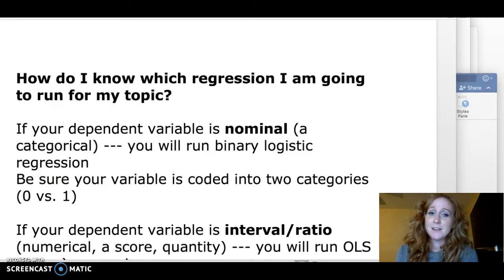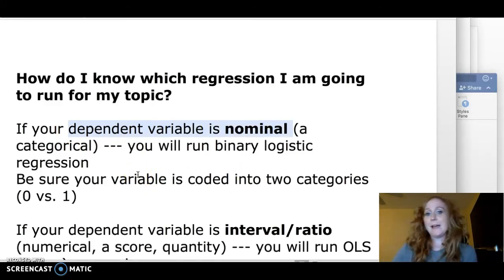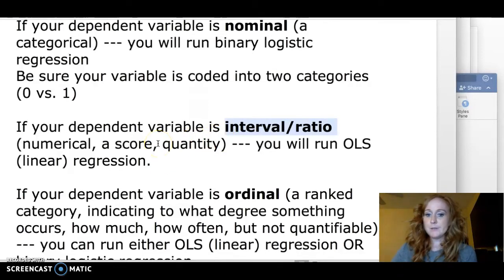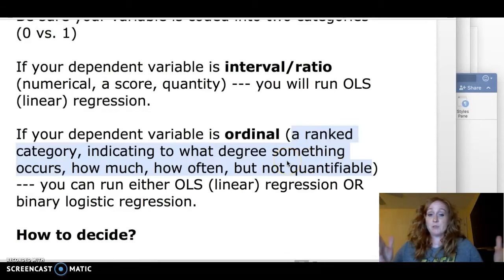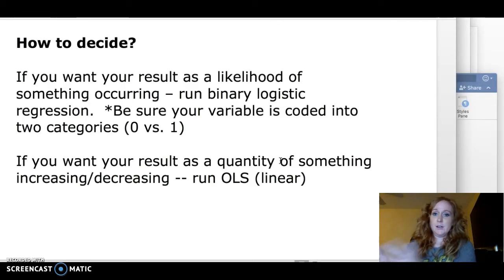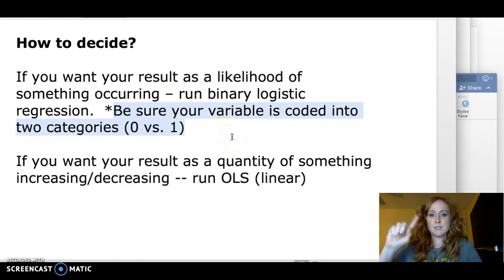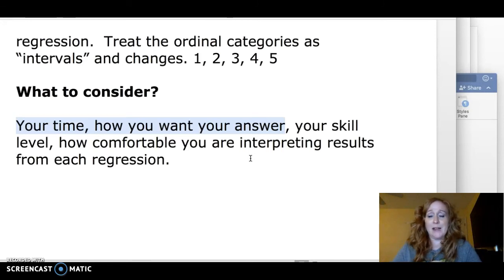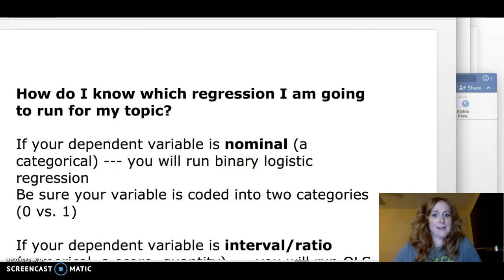Which regression should I run for my topic?